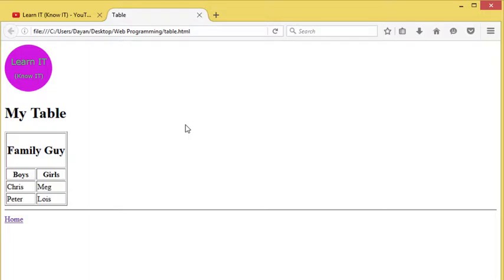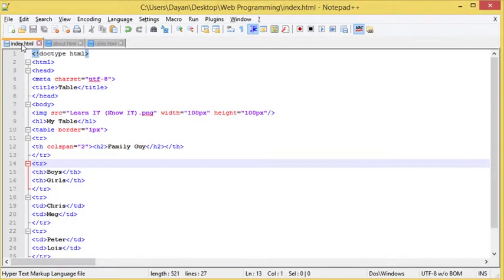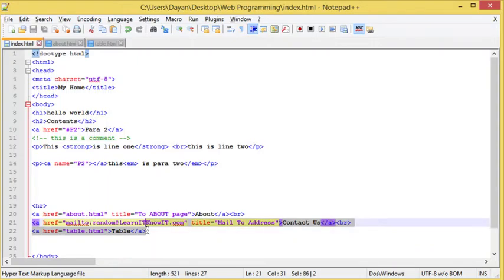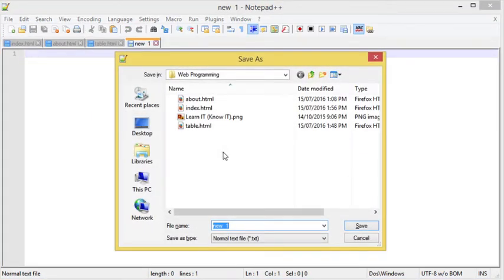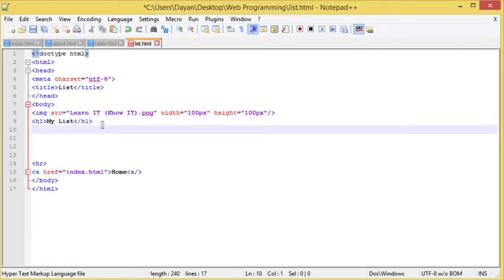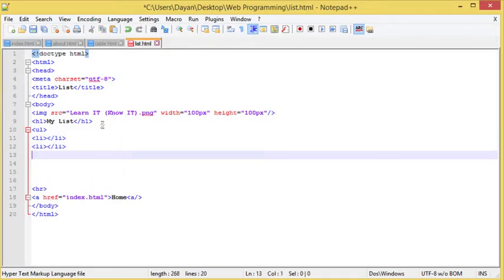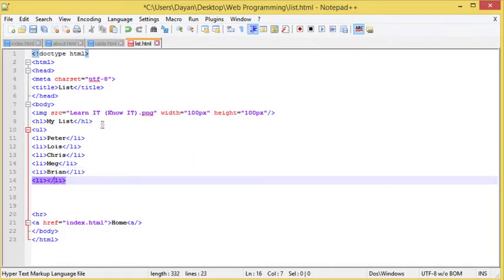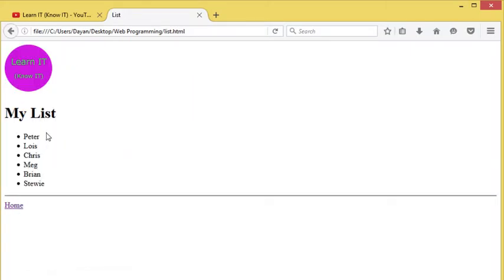19 - HTML - Unordered List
In this video we look at the Unordered list, what it is and how we use it.